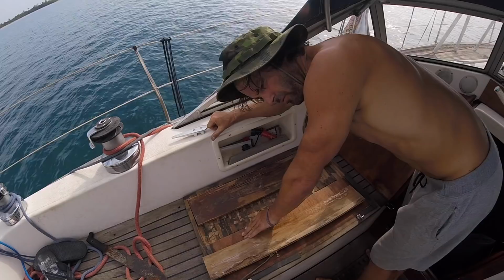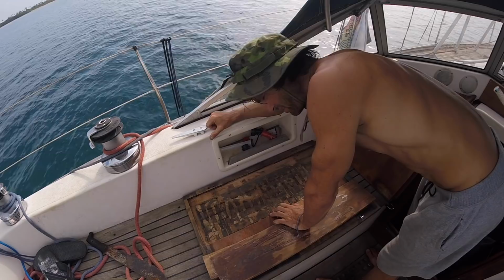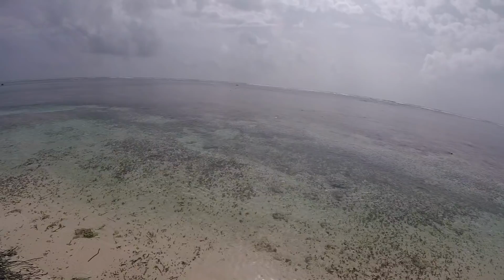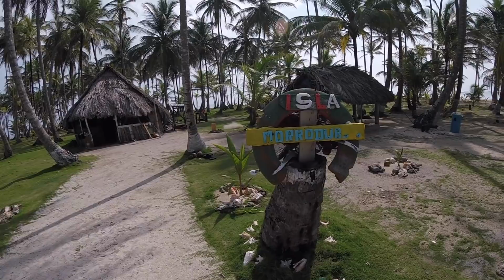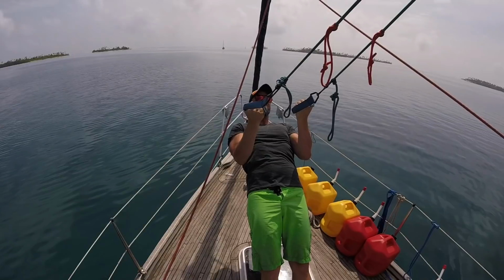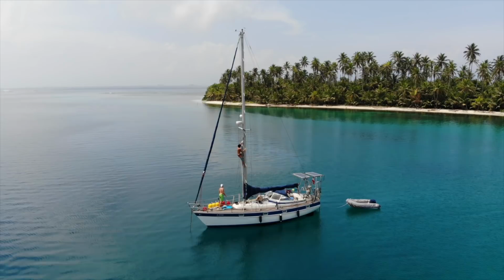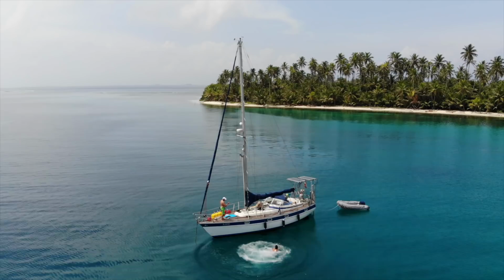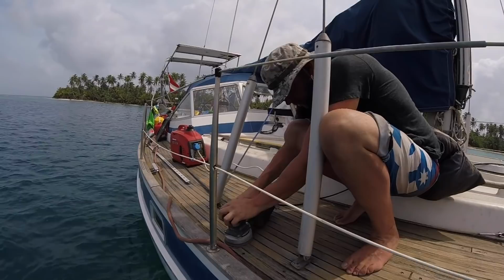Mast Jump & Teak Deck Refit in San Blas (The Sailing Family) Ep.48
- The San Blas Islands are really beautiful - over one week we spend at the Hollandes Cays to refit the teak deck of Tavarua. For sure we had time to visit some islands and enjoy the nice coconut island scenery. Join us on our beautiful trip.

We hope by sharing this adventure you will find some inspiration in your life. If doesn’t have to be sailing. It can be anything at all. Just take a few minutes every day for yourself, breathe deep and relax, and don’t forget to SMILE big time!

TheSailingFamily.com is a documentary film project about a family who bought a sailboat and started sailing in July 2016. The second season has taken place in Panama and now The Endless Summer Sailing Trip takes place. Be a part of the adventure!

Hang Loose - and all best - Klaus, Suu, Alina & Vita
The Sailing Family Crew